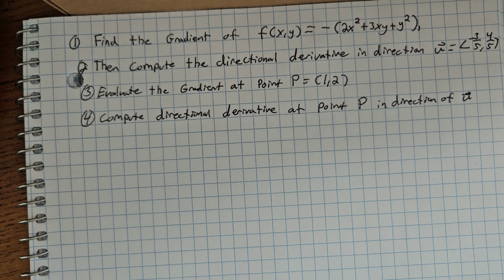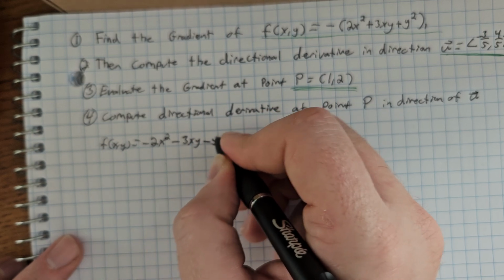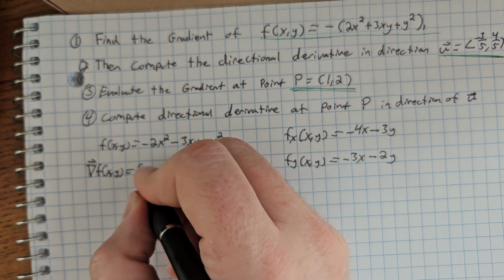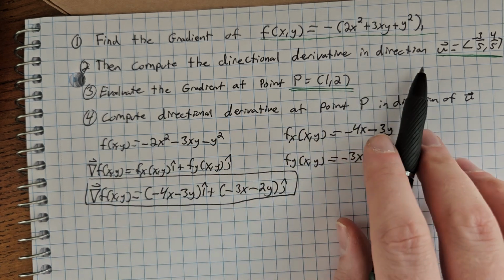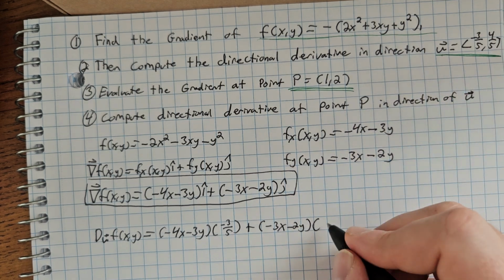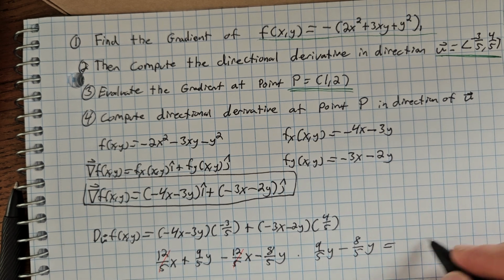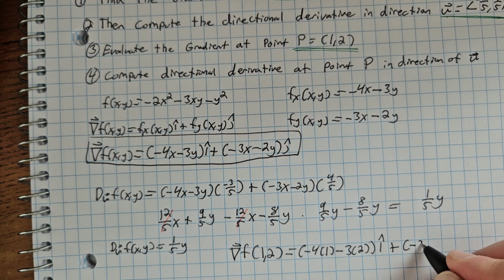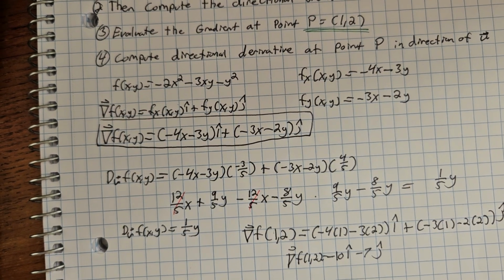Directional derivatives using gradients